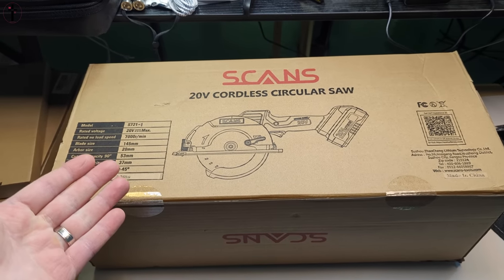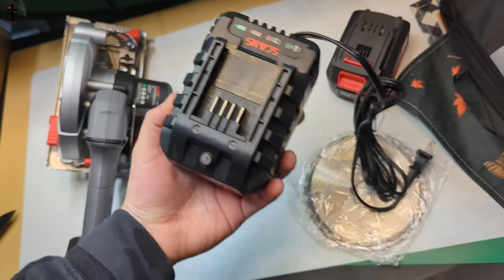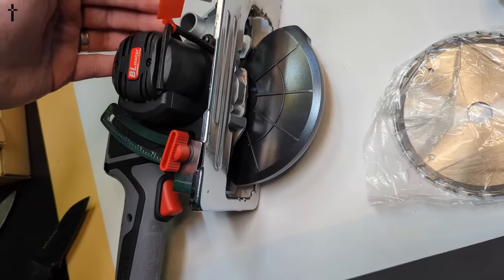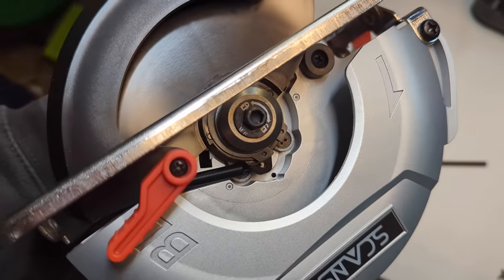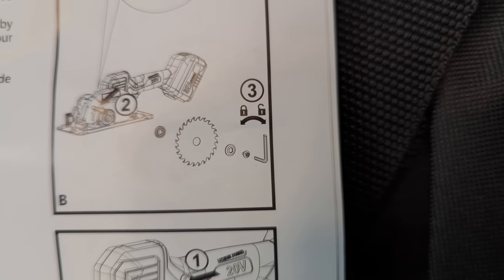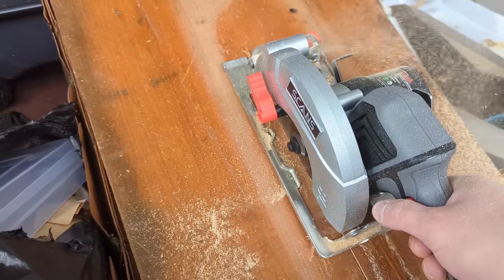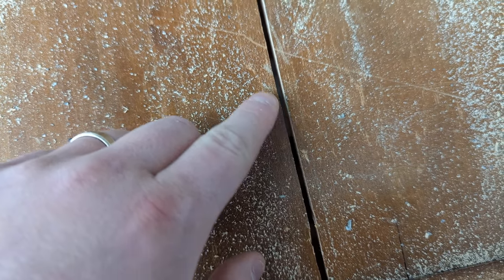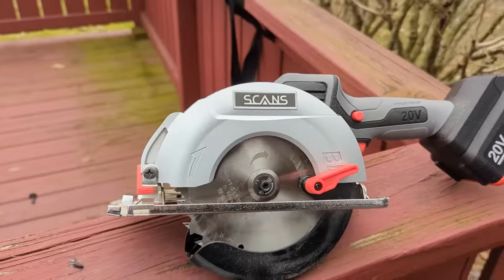Mini Circular Saw, Brushless Circular Saw with 4.0Ah Battery & Charger, 7000RPM, Max Cutting Depth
If your interested you can buy it

Mini Circular Saw, Brushless Circular Saw with 4.0Ah Battery & Charger, 7000RPM, Max Cutting Depth 1 1/5"(45°), 2 1/10"(90°), Lightweight Circular Saw for Metal, Wood, Drywall, Plastic, Tile, S721-1

.₊̣̇.ෆ˟̑*̑˚̑*̑˟̑ෆ.₊̣̇.ෆ˟̑*̑˚̑*̑˟̑ෆ.₊̣̇.₊̣̇.ෆ˟̑*̑˚̑*̑˟̑ෆ.₊̣̇.ෆ˟̑*̑˚̑*̑˟̑ෆ.₊̣̇.₊̣̇.ෆ˟̑*̑˚̑*̑˟̑ෆ.₊̣̇.ෆ˟̑*̑˚̑*̑˟̑ෆ.₊̣̇.₊̣̇.ෆ˟̑*̑˚̑*̑˟̑ෆ.₊̣̇.ෆ˟
*Tags Below*